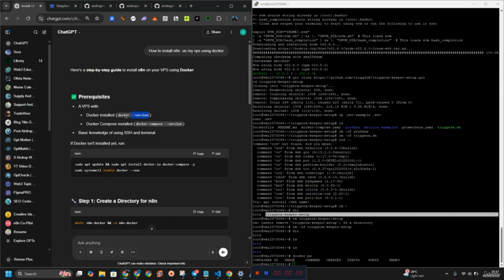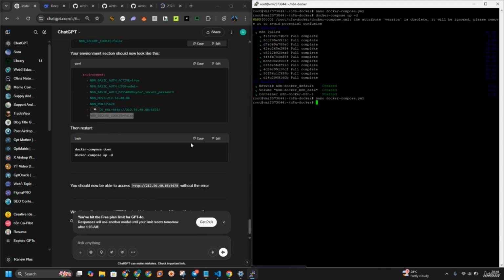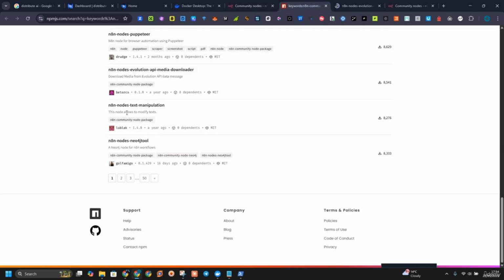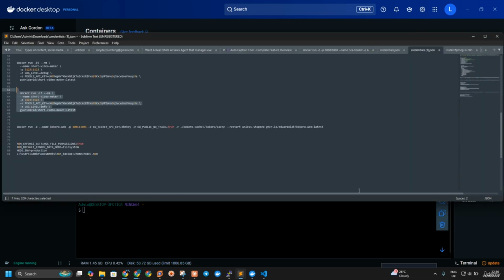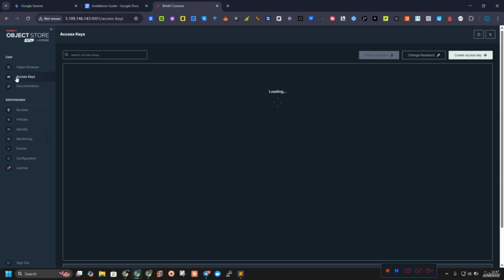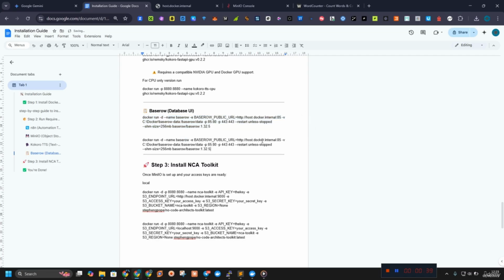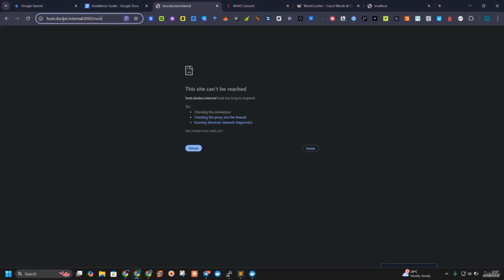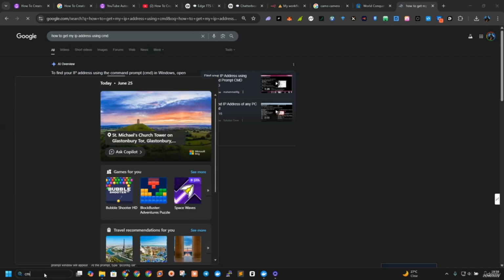How to Set Up Tools & Software for No-Face YouTube Automation (n8n) Lec 02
Welcome to Part 2 of the n8n YouTube Automation Series!
In this video, we’ll walk you through how to set up all the tools and software you need to start automating your YouTube videos — without showing your face. This step is essential to make your automation workflows run smoothly from day one.

📊 In this tutorial, you’ll learn:

The essential tools required for n8n YouTube automation

How to install and configure n8n for your workflow

Recommended software for creating no-face YouTube videos

Integrating your tools for seamless automation

Time-saving tips to optimize your setup for faster content production

Whether you’re a beginner setting things up for the first time or an experienced creator upgrading your automation process, this video will make sure you have the perfect toolkit to get started.

🔥 Watch till the end to ensure your tools and software are fully optimized for hands-free YouTube content creation!